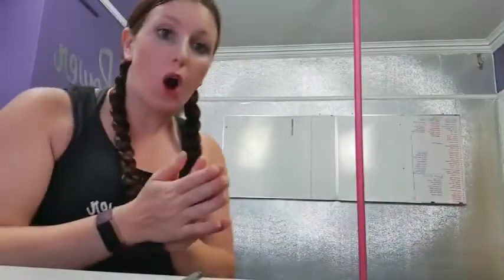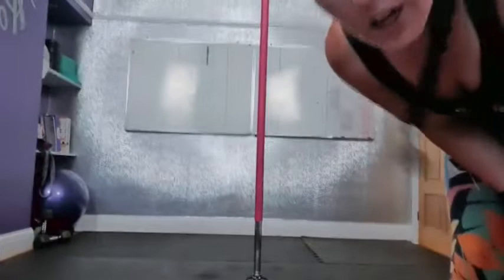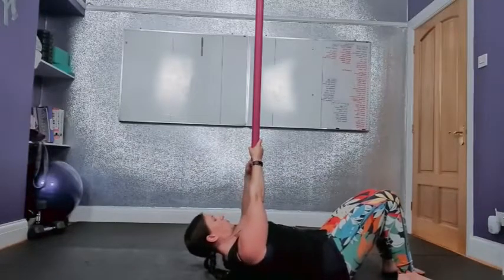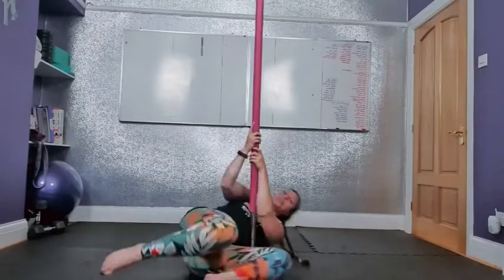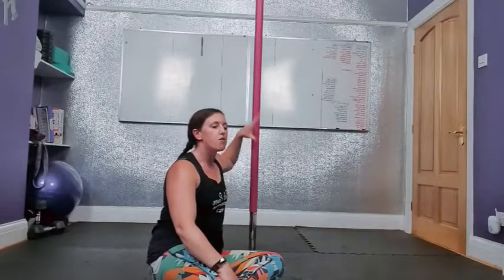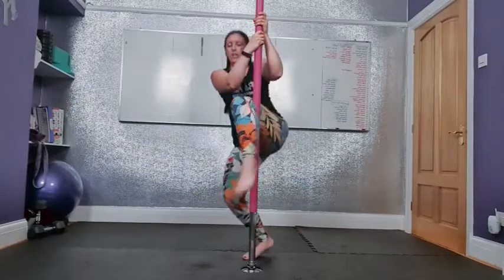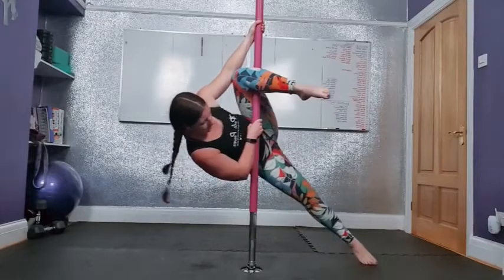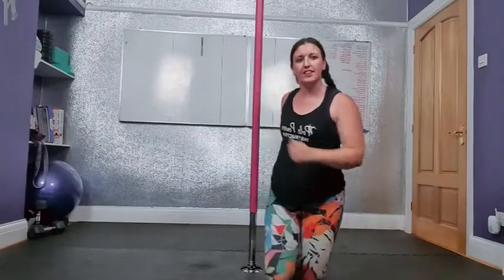MISSION 500 - Prep For Outside Leg Hang On The Pole.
MISSION 500 - Day 23
Prep for outside leg hang.
Using the floor and going from your side pose.

If you are not part of the off the pole mission 500 membership yet, you have 3 DAYS LEFT to join for £9 per month.
If you would like to talk through the best options for you to progress with pole at home, book a free call with me, click the
Don't forget if you find this video helpful:
⭐️Tag your pole pals